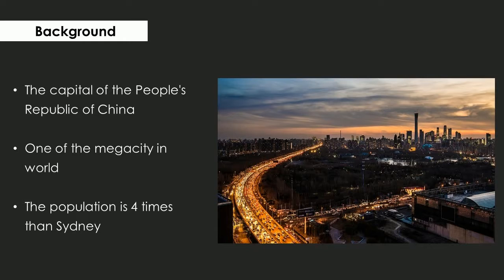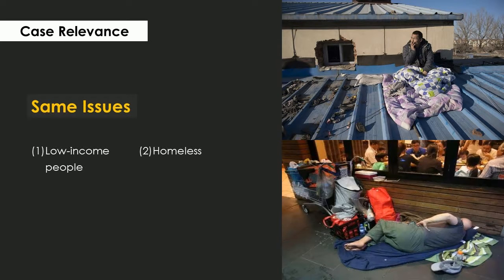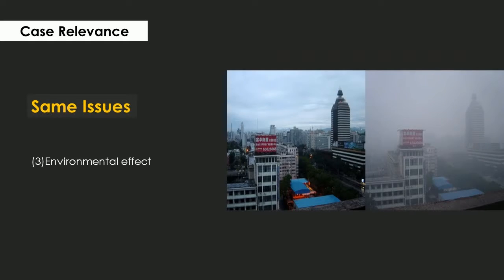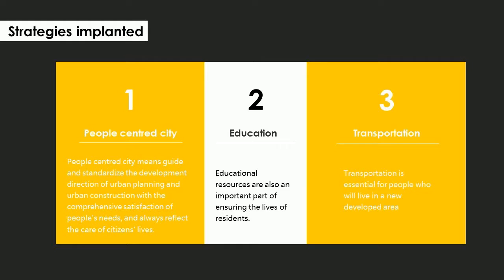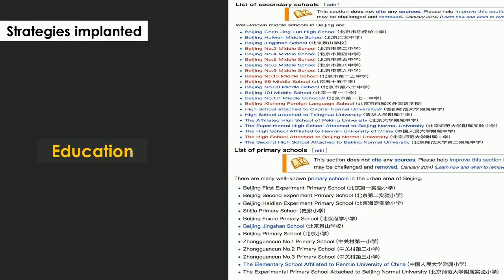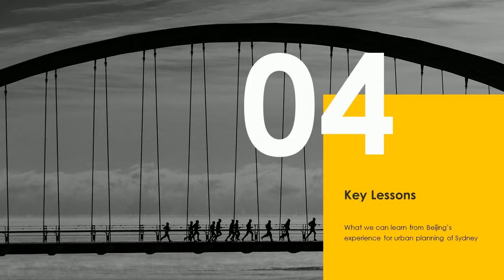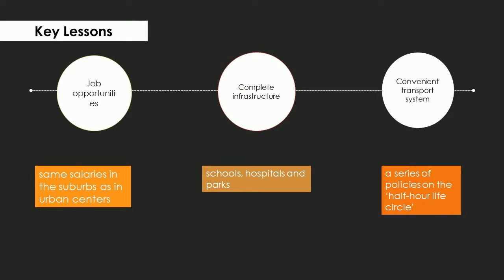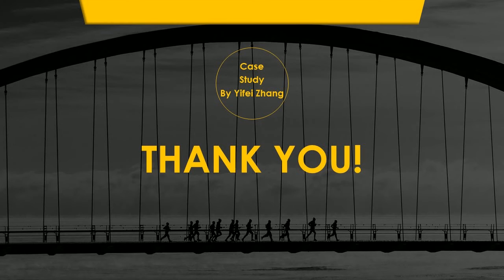Case study- Beijing